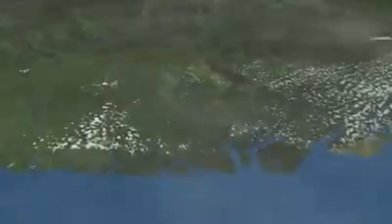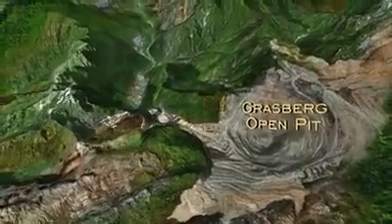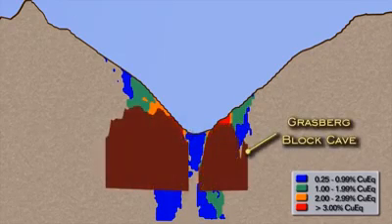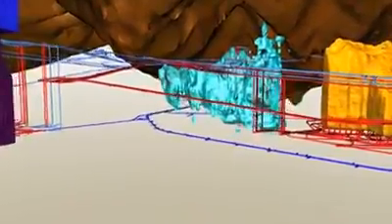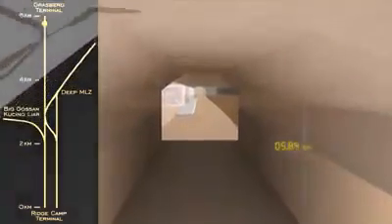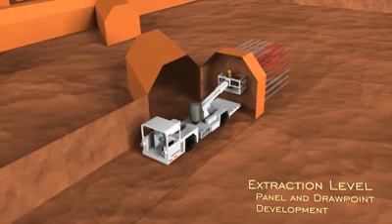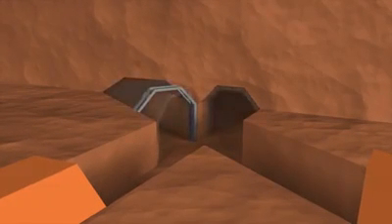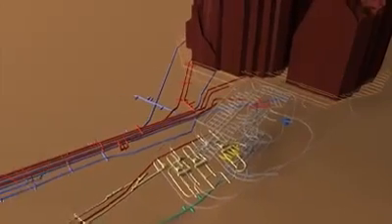Freeport Papua, Indonesia